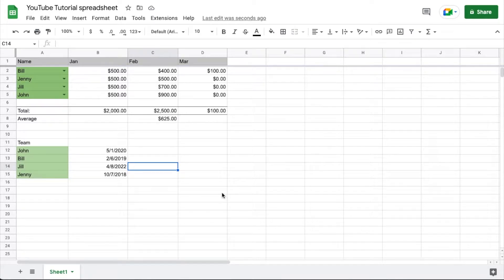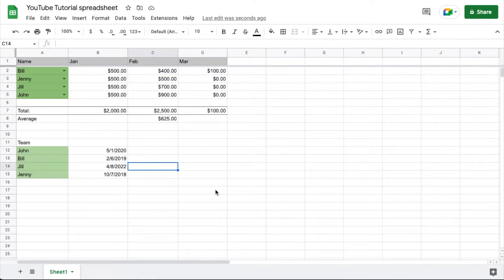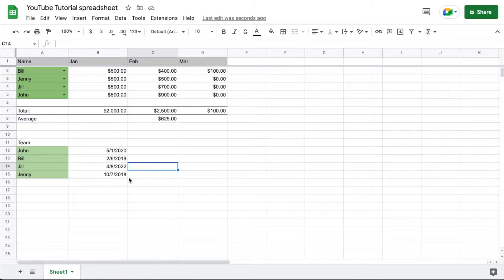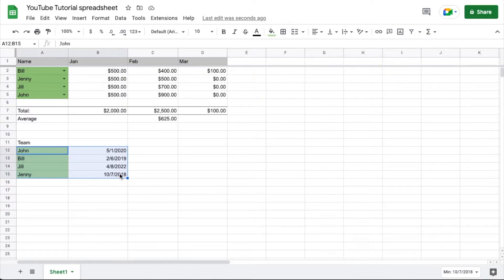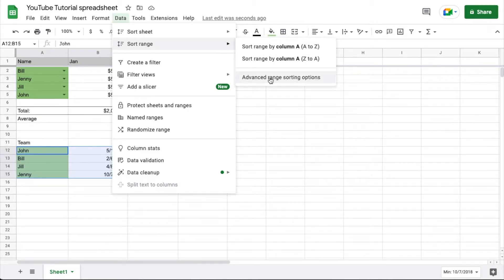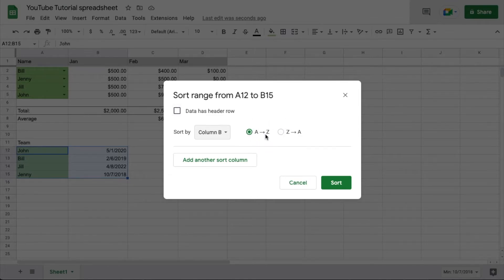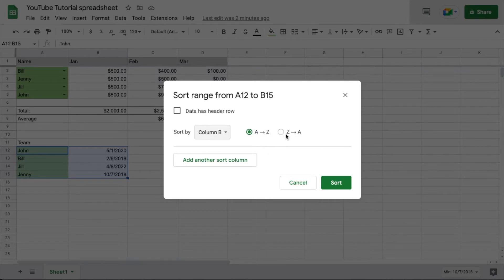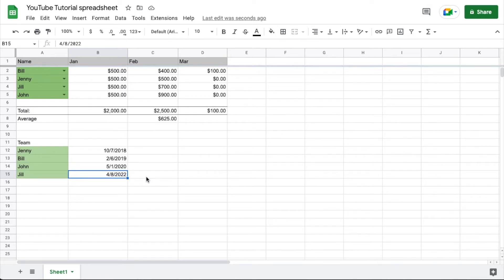How To Sort By Date In Google Sheets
Check out today's special tech deals:

In this video, we show you how to sort by date in Google Sheets.